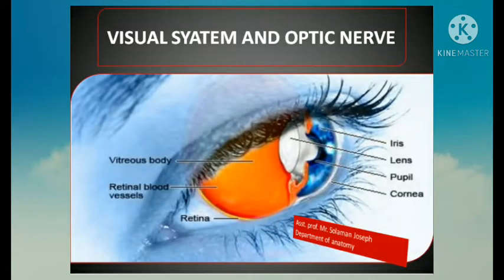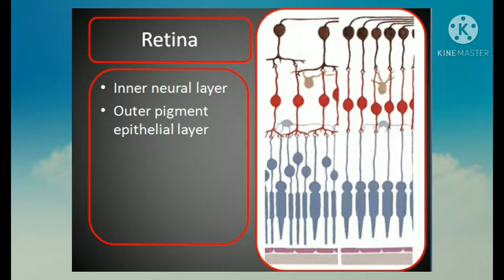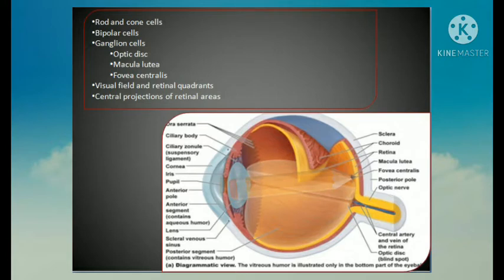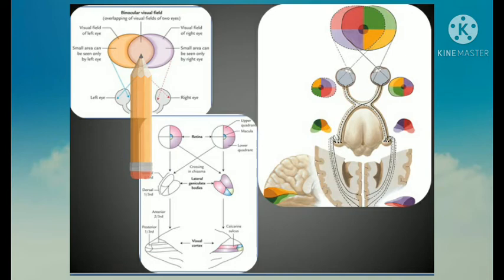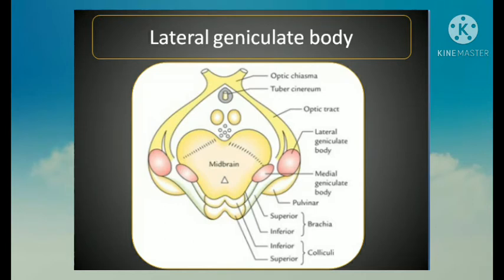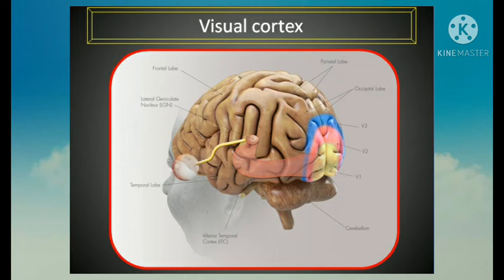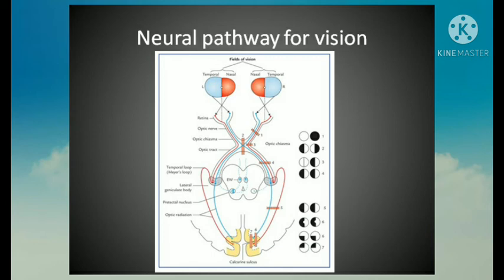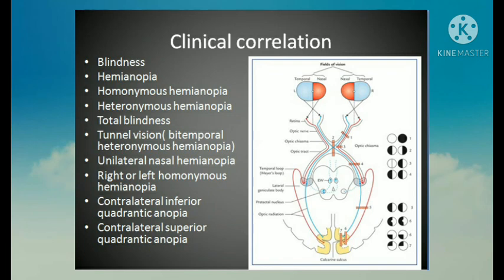VISUAL SYSTEM AND OPTIC PATHWAY